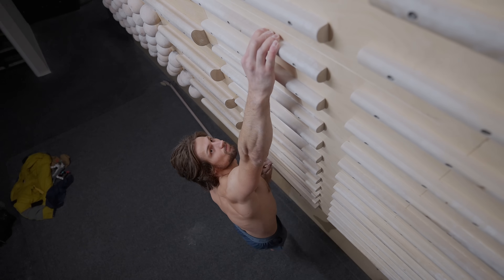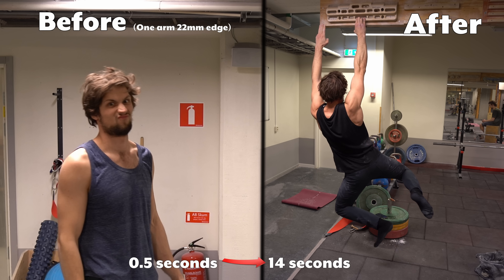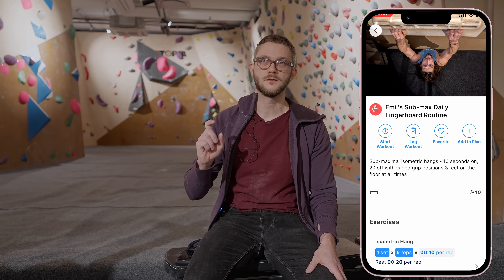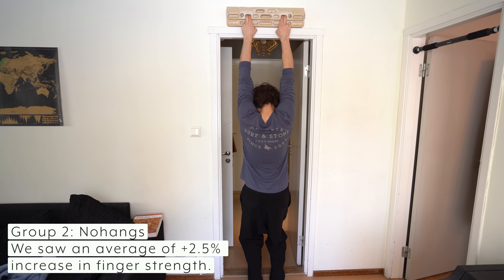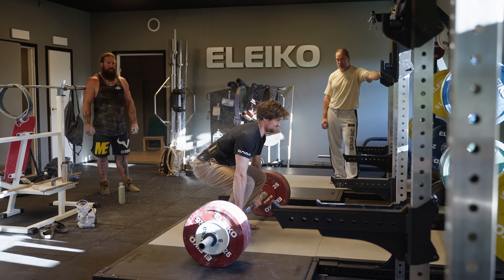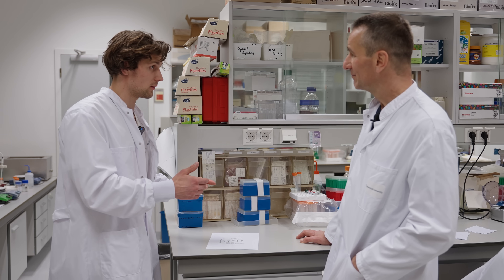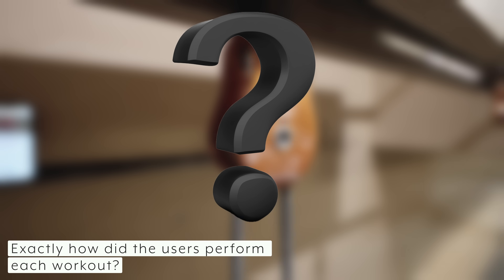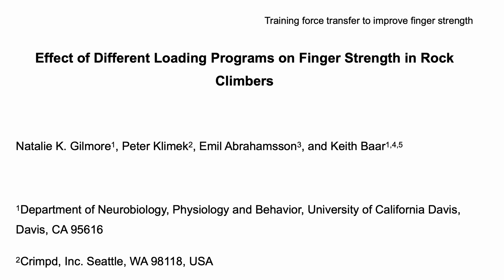How To Build Finger Strength (SCIENCE EXPLAINED)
Timestamps:
0:00 Dr. Keith Baar
1:00 Two hangs per day
2:58 Background to research
3:58 Groups of climbers
5:18 Results!
8:01 Conclusions
11.50 Limitations
12:40 Next steps

This description will be updated as more information becomes available!

If you wish to help with the prospective study you can answer the VISA-C (injury questionaire) here:

You can download Crimpd here and search for "Emil" to try the workout yourself:

Massive thank you to Keith Baar, Natalie Gilmore and Peter Klimek for making this knowledge available to us all.

My gear:
Favorite shoes

FIlmed by Cordelia Mangia Jansson
Edited by Emil Abrahamsson